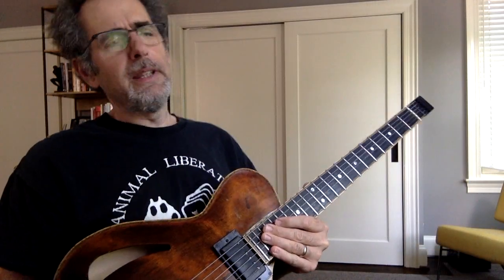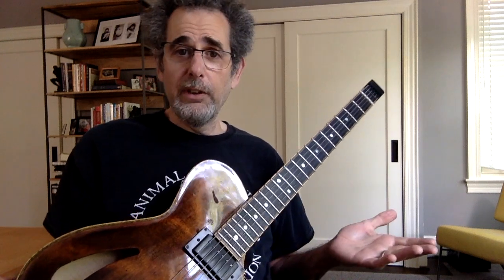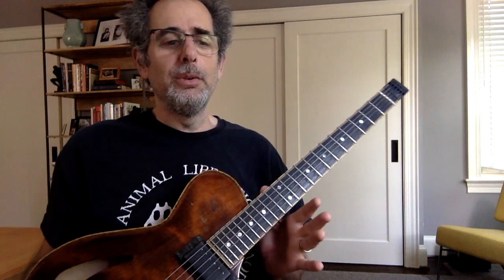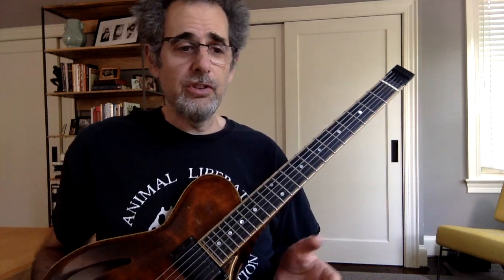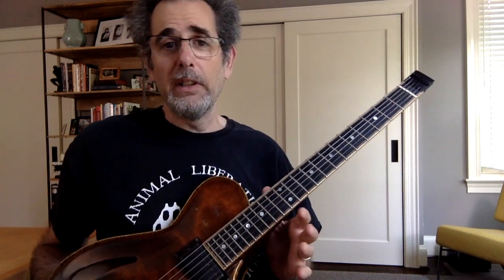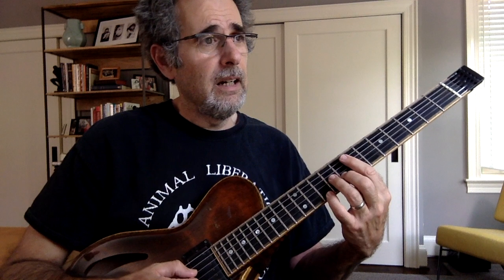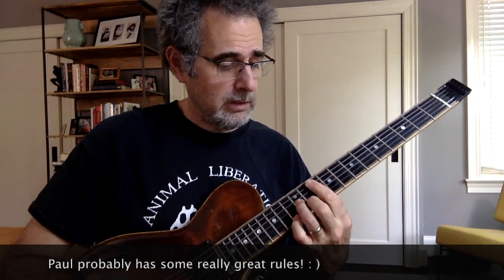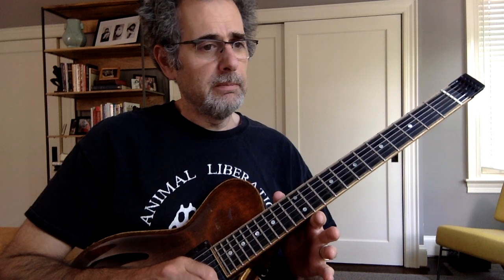Paul Bollenback -Jazz Guitar Inspirations- guitar lesson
I discuss a chordal technique inspired by one of my greatest teachers and inspirations, Paul Bollenback.